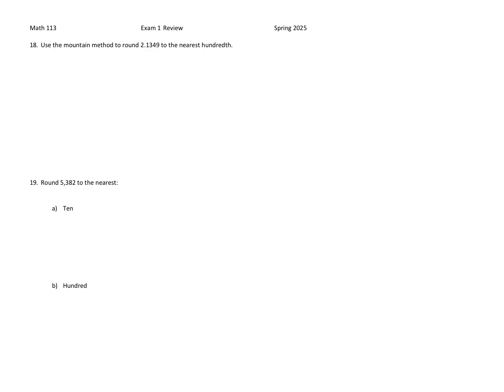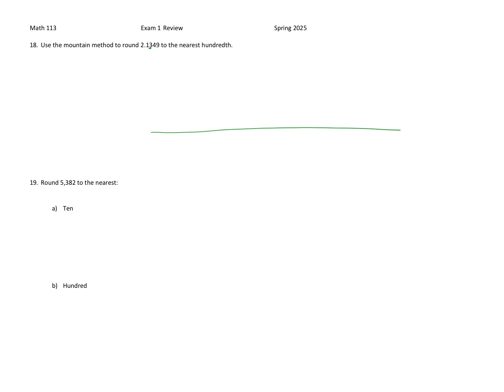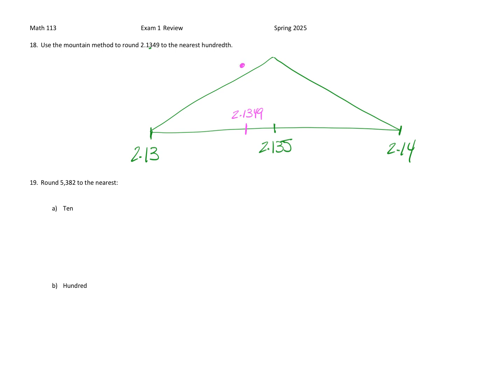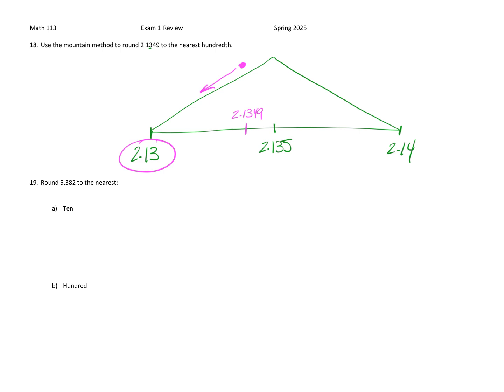113 Exam 1 Review spring 25 problems 18 and 19